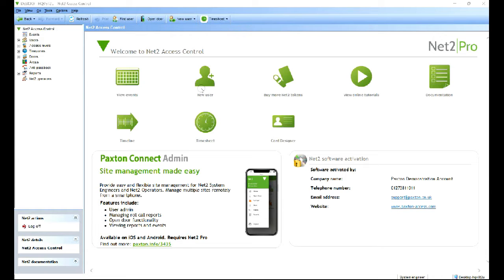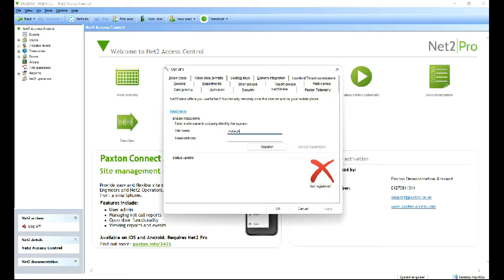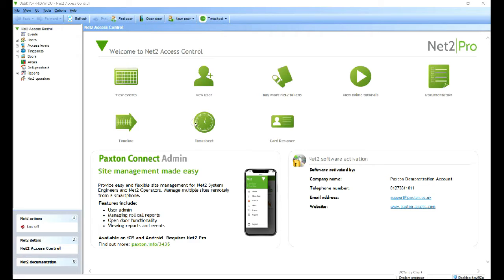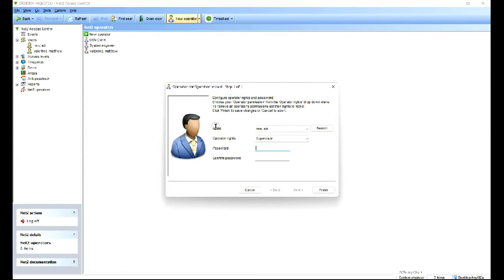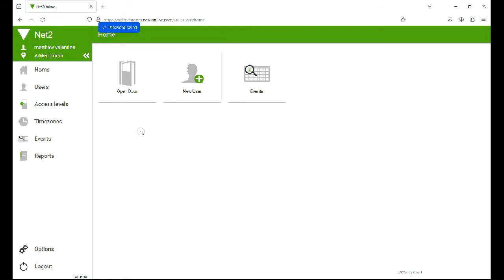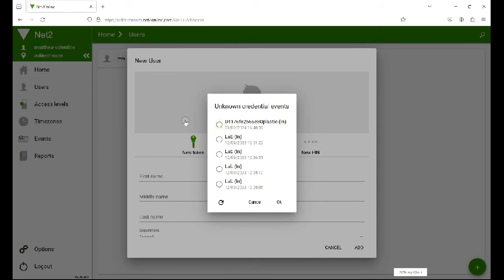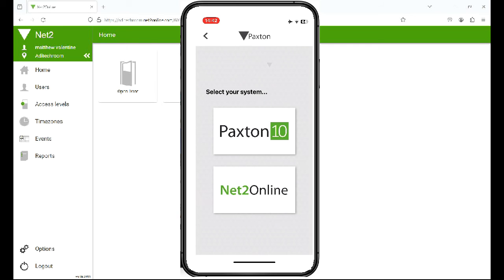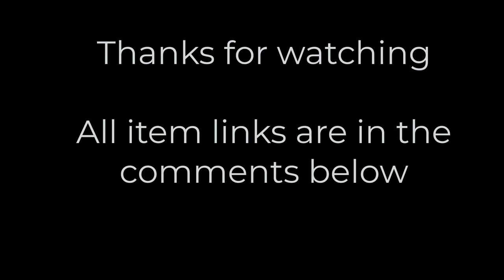How to Add the Paxton Connect App to a Net2 Pro System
In this video, we are looking at the Paxton Connect app, and how to add this to a Paxton Net 2 Pro system.